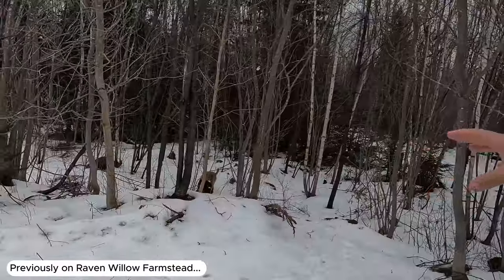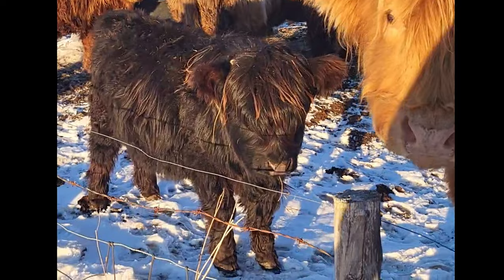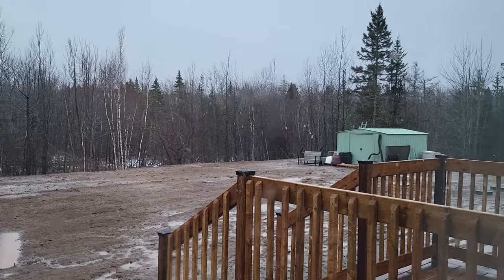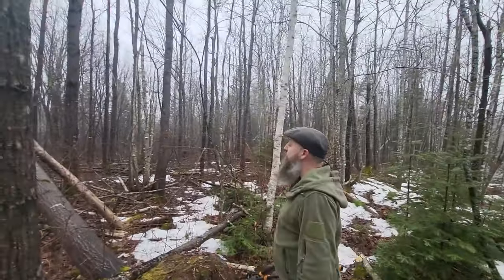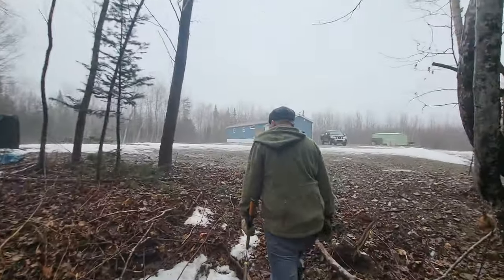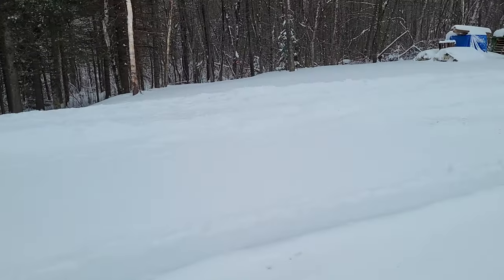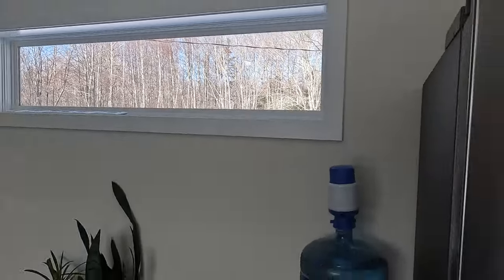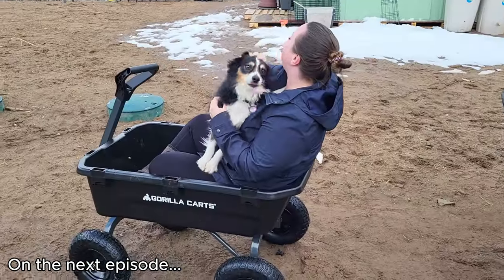Farm Animal SHOCKINGLY Better Than You Thought for Winter Storms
In this episode we found our first homestead animal that we think will winter the best in our Canadian climate with Winter Storms. The highland cow is rugged and designed for this! We start clearing the way for an electric fence in the forest. The coastal snow storms hit us hard and cause delays.

Rob & Caitlyn

00:00 Intro
00:39 Visiting the Highland Cows
02:13 Why Highland Cows

📷 𝐂𝐚𝐦𝐞𝐫𝐚 𝐄𝐪𝐮𝐢𝐩𝐦𝐞𝐧𝐭 𝐔𝐬𝐞𝐝:
Go Pro Hero 10
57in Extendable GoPro Tripod
Go Pro Accessory Pack